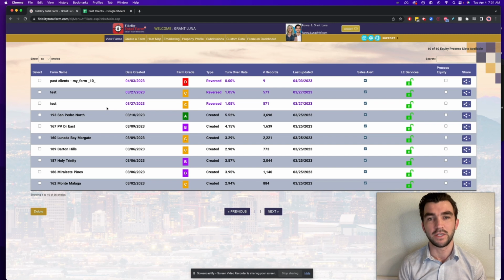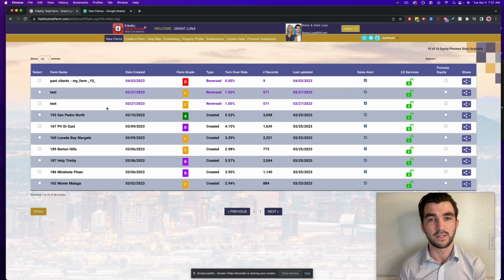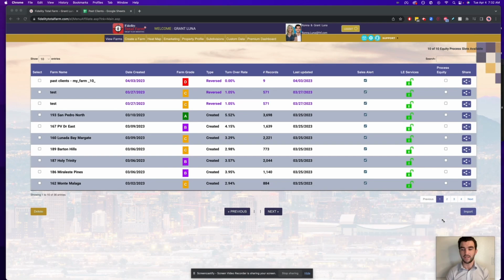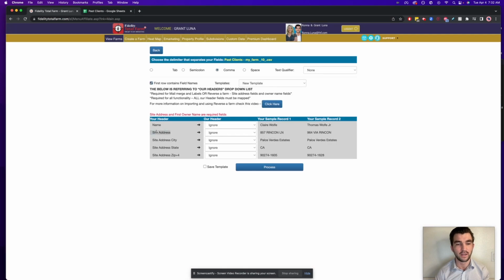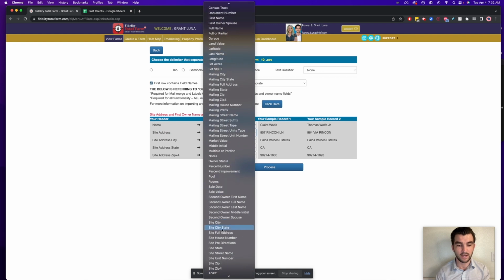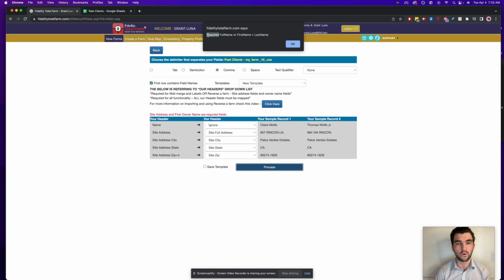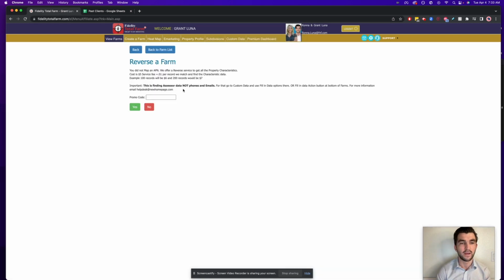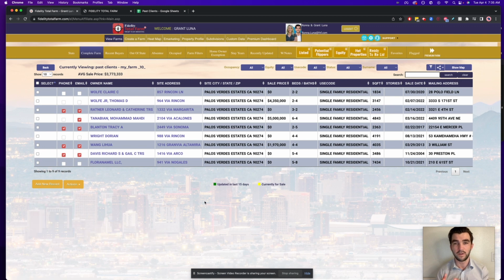Regenerate your database with Fidelity Total Farm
0:00 Introduction
0:35 Required Data
0:45 Fidelity Total Farm Import
2:28 Results of reverse search
3:45 How to interact with your farm